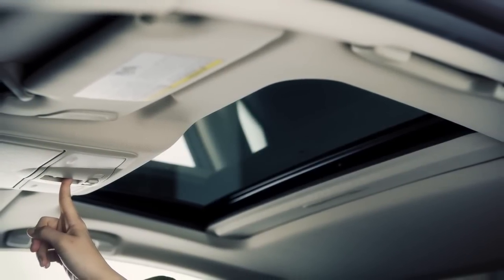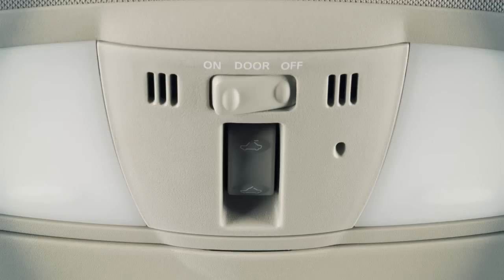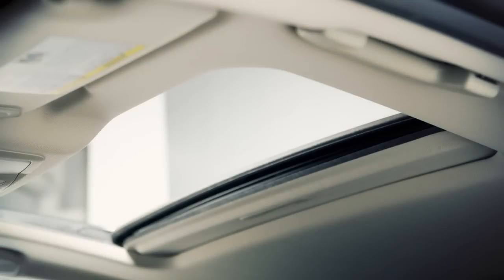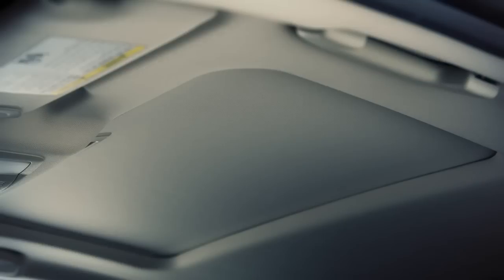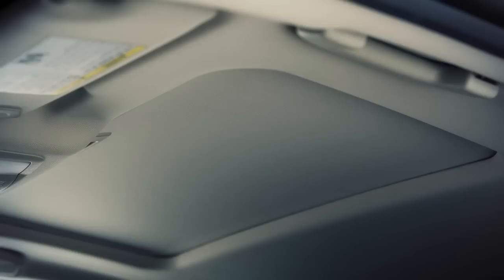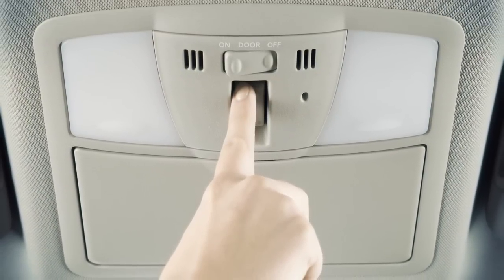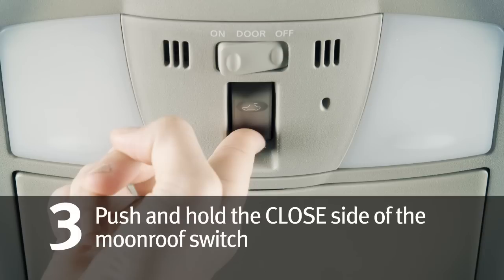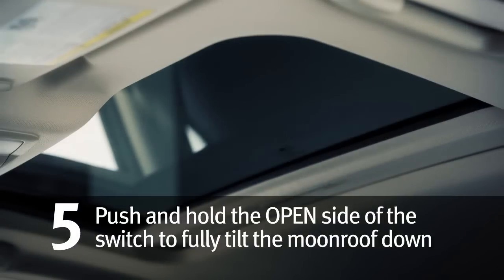2013 Infiniti G Sedan - Power Moonroof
To operate the power moonroof, place the ignition in the ON position.

To fully open or close the moonroof, push this switch toward the OPEN or CLOSE position, and release it. You do not need to hold it.

To partially open or close the moonroof, push the switch in either direction. When the moonroof has reached the desired position, push the switch once more to stop it.

To tilt the moonroof up, first close the moonroof then push the switch to the TILT UP position and release it.

To close the moonroof, push the switch to the TILT DOWN position and release it.

The sunshade opens automatically when the moonroof is opened. It can also be opened manually by sliding it back. To close the sunshade slide it forward.

If you've turned the ignition OFF and notice the moonroof is open, you still have a period of time in which to close it. However, if either front door is opened during that period, power to the moonroof is cancelled.

If the moonroof does not operate properly, perform the following procedure to initialize the moonroof:
1. Turn ignition switch ON.
2. If the moonroof is open, fully close it by repeatedly pushing the CLOSE side of the moonroof switch.
3. Push and hold the CLOSE side of the moonroof switch.
4. Release the moonroof switch after the moonroof moves slightly up and down.
5. Push and hold the OPEN side of the moonroof switch to fully tilt the moonroof down.
6. Check to see if the moonroof switch operates normally.

If it doesn't operate normally, see your INFINITI retailer for service.